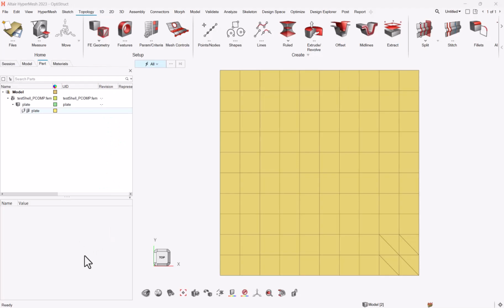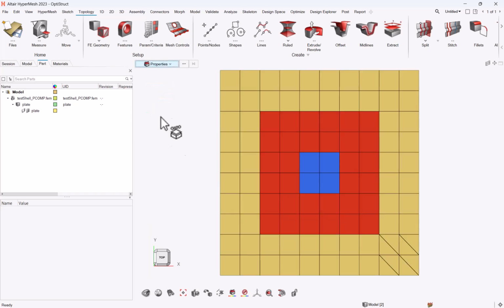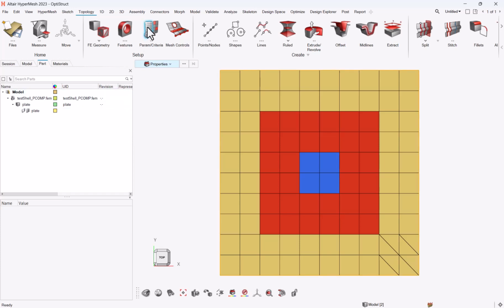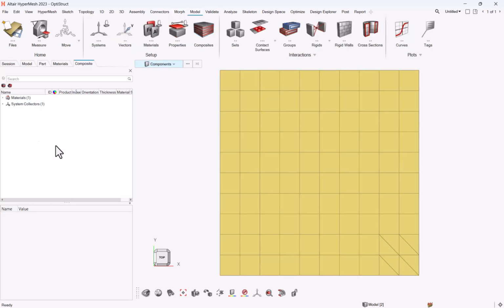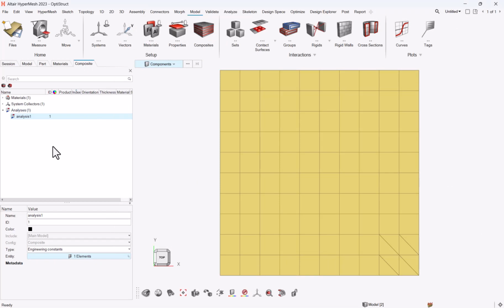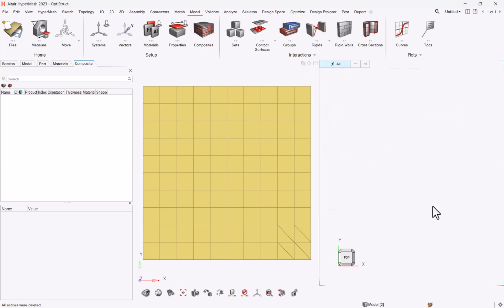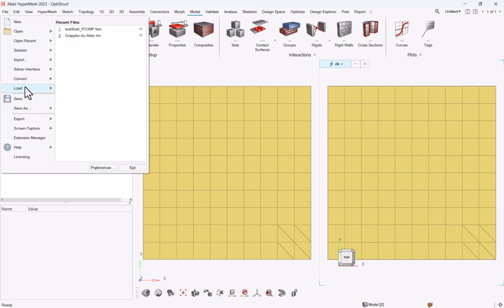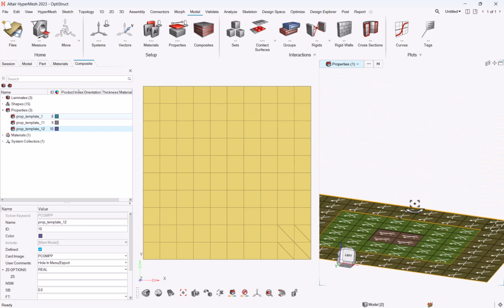How to deal with zone based composites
HyperMesh proposes some direct composite data extraction (ABD Matrix, ...) and review capabilities for ply-based definition (PCOMPP properties in OptiStruct). There are limitations per se of zone based composites which prevent HyperMesh to offer the same capabilities for PCOMP or PCOMPG.

That said, composite data extraction and review can still be achieved, as shown in this video.
For laminate absorption, a macro is available on Community to reduce manual operations: